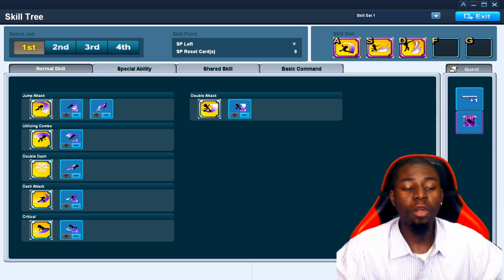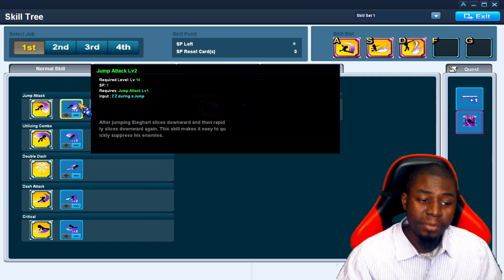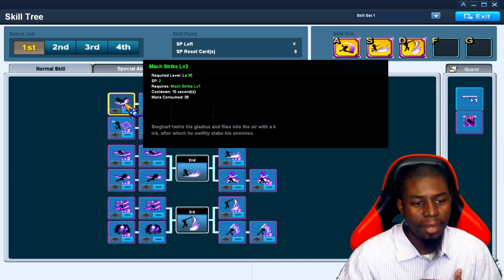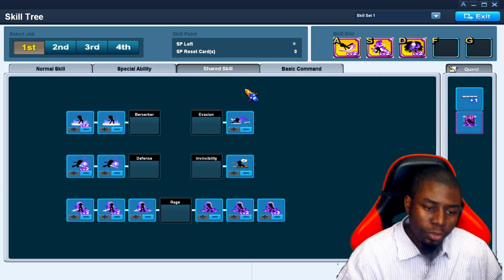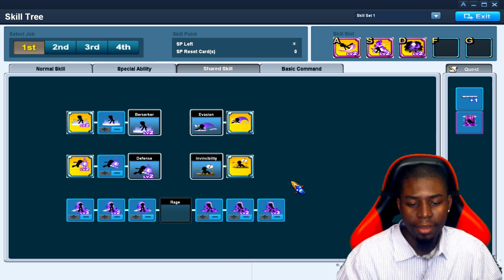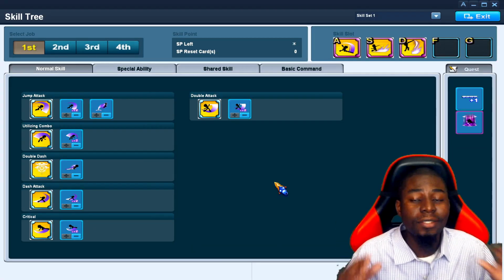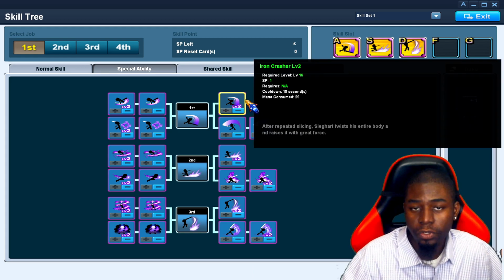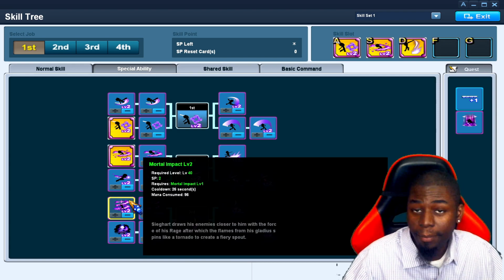Grand Chase Classic - Best Skill Tree For Sieghart! PvE And PvP!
Sieghart skill tree guide, the best skill tree for sieghart, grand chase classic
In this video I'll be going over the best PvE and PvE skills for sieghart!